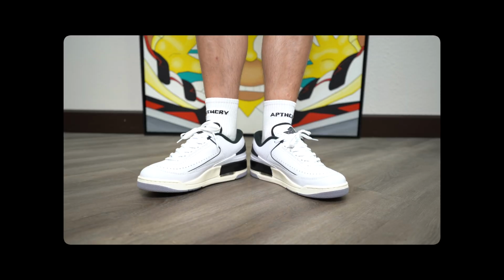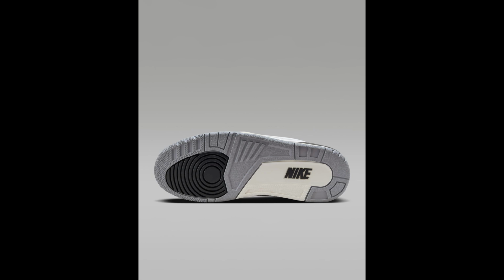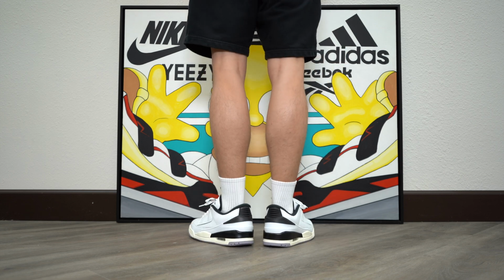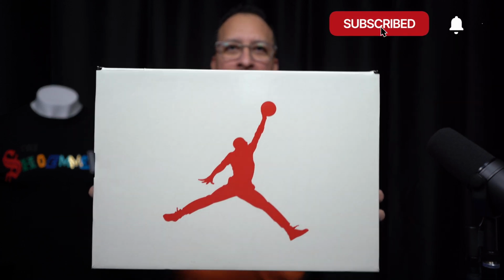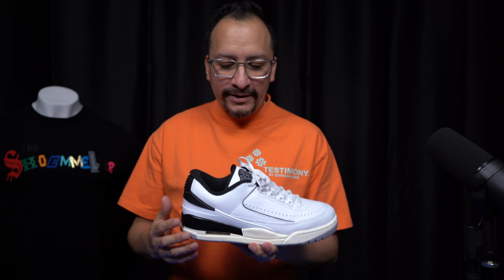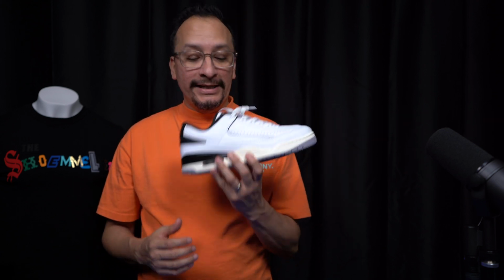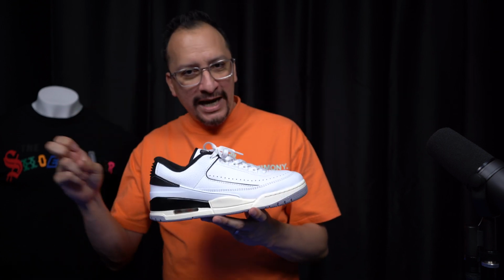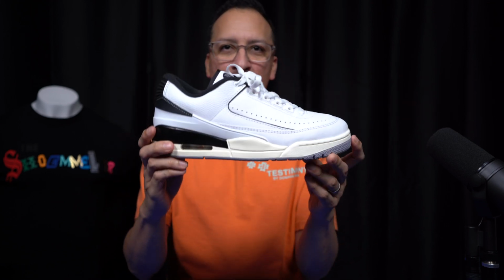I think this Jordan 2/3 could be a summer sleeper hit!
The Nike Air Jordan 2/3 'White/Sail/Cement Grey/Black' was released on June 3, 2024, and retails for $160 USD.

What do you think of this colorway & silhouette? The Shoemmelier is here to assist you!

Daniel Montoya Jr.

Shoe Size: US 9
Shirt Size: Medium
Hat Size: 7 3/8